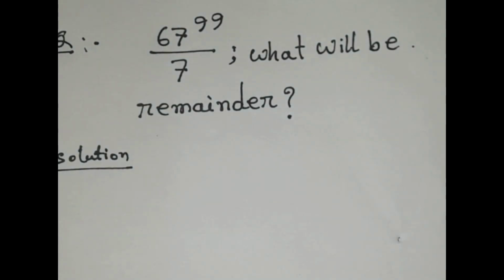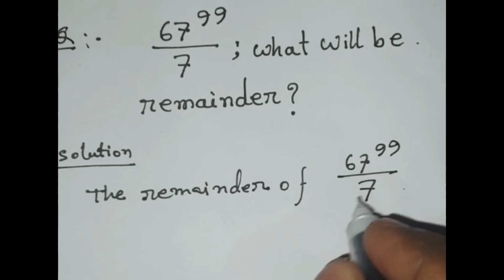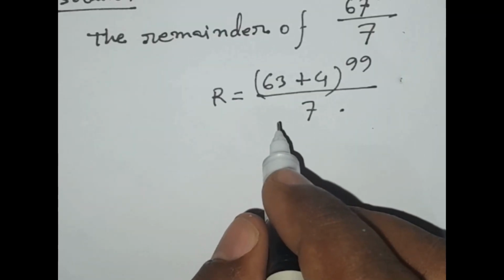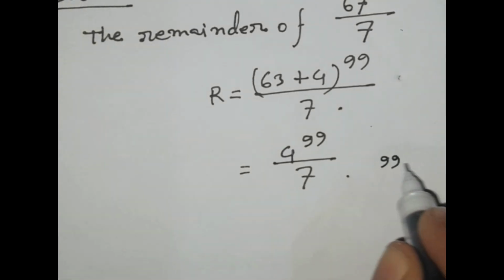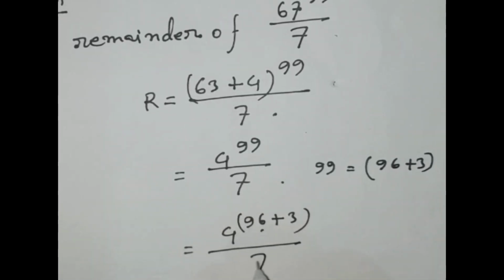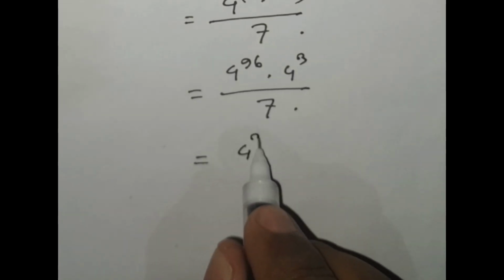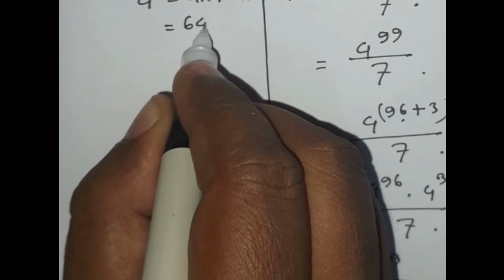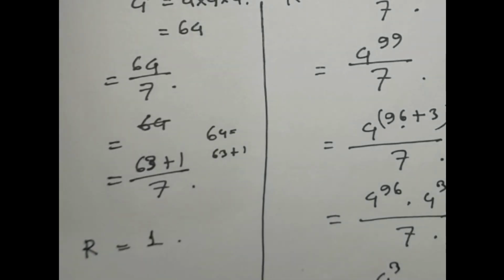Shortcut math, algebra